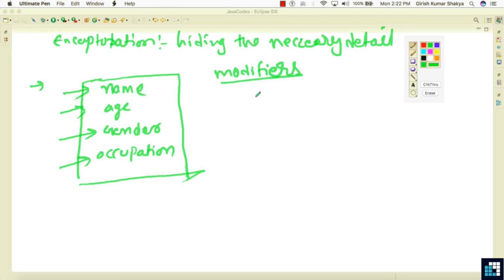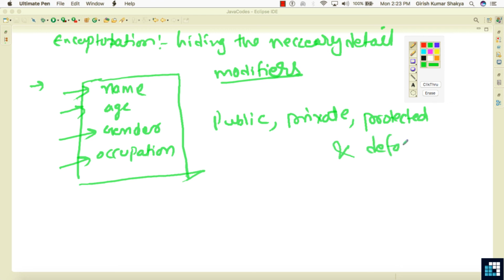37 Access Modifiers In Java